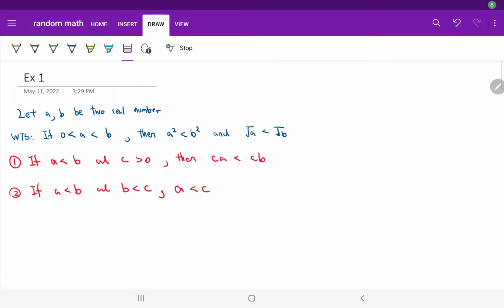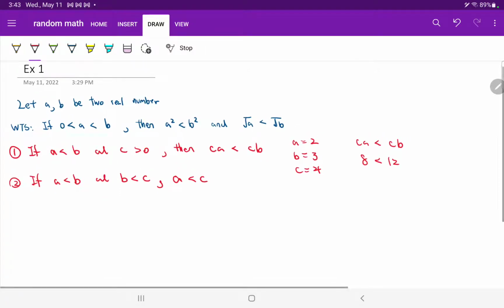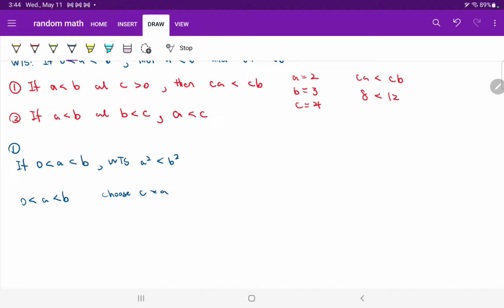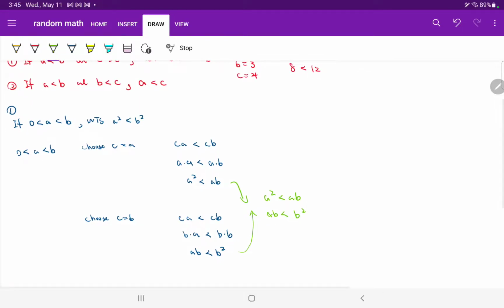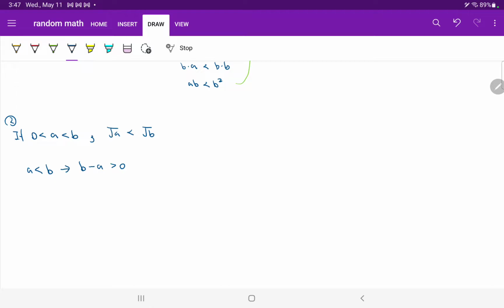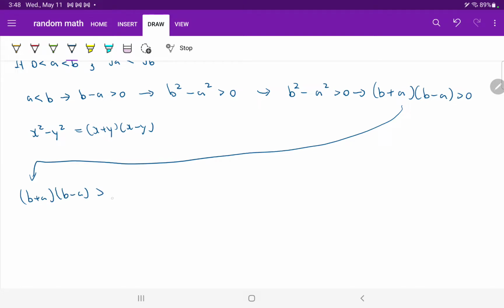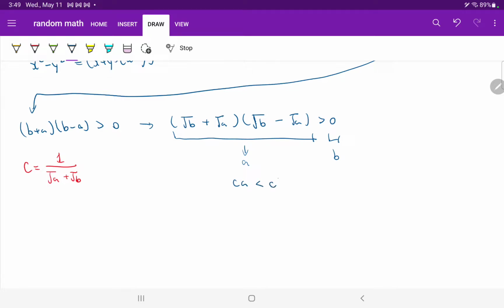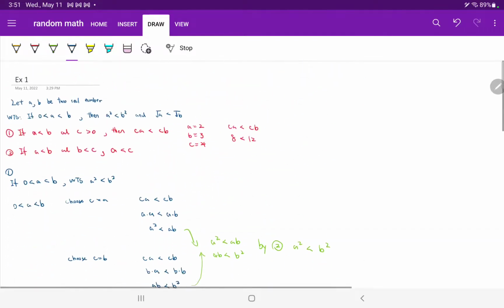An interesting preposition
notice that this is not a formal proof, its nothing but a rough work, remember a formal proof require writing and explanation alongside the algebraic manipulation